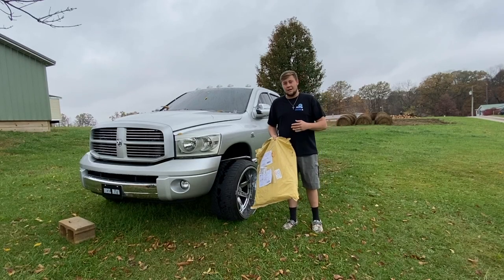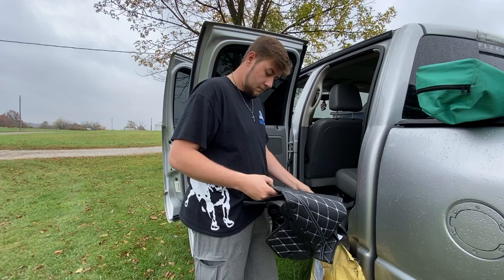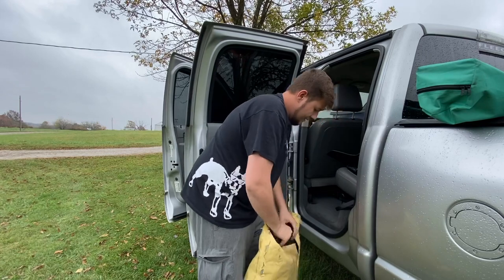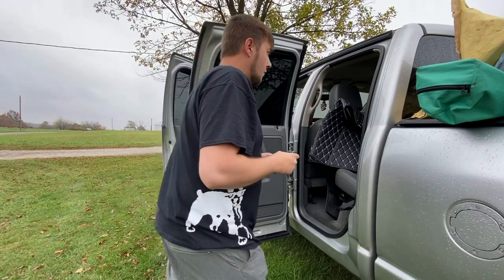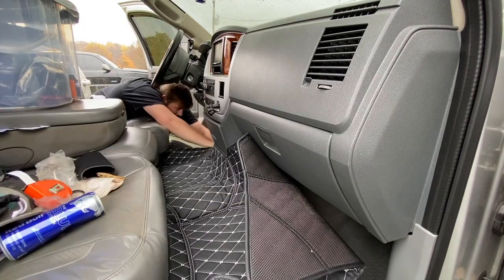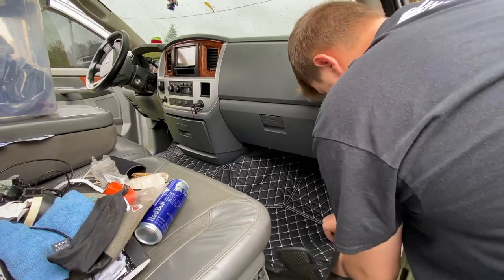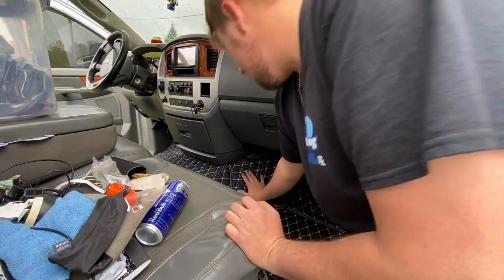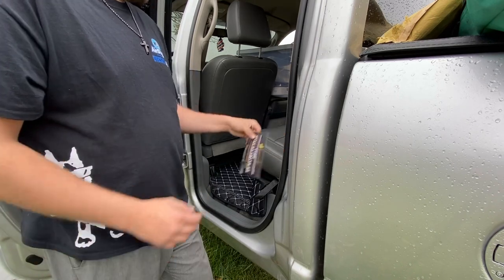Cummins gets a sick mod!!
If you want a shirt, hat, or decal hmu.

                🔺Businesses to look at:🔺